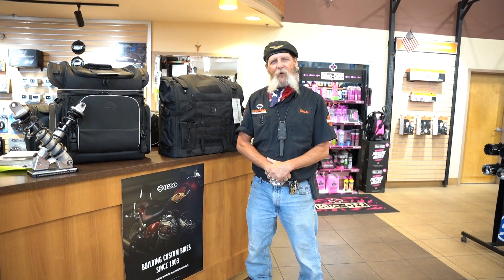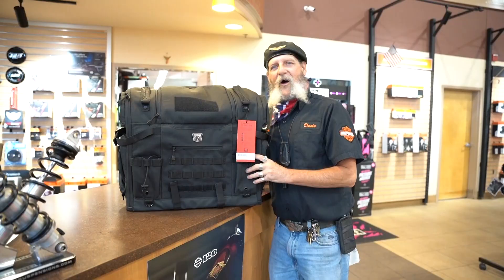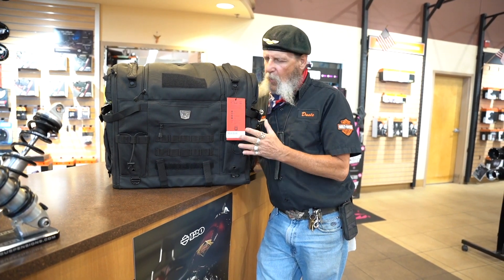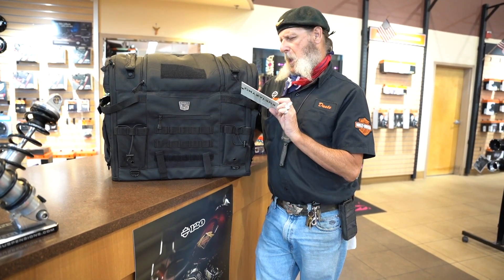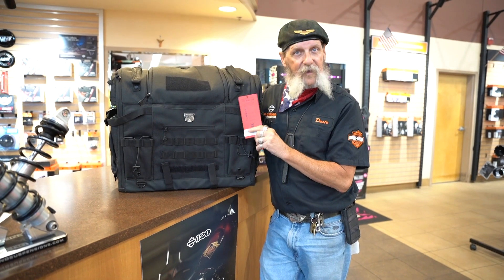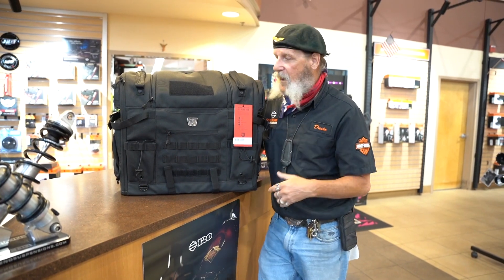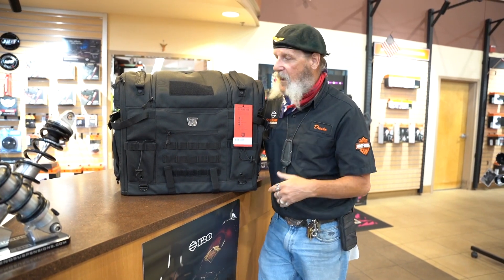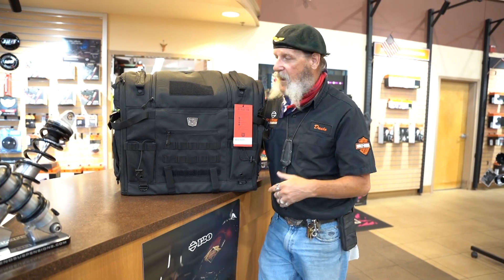Are you taking your furry friend on your rides this summer? Check out this awesome bag just for four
Are you taking your furry friend on your rides this summer? Check out this awesome bag just for four paws!